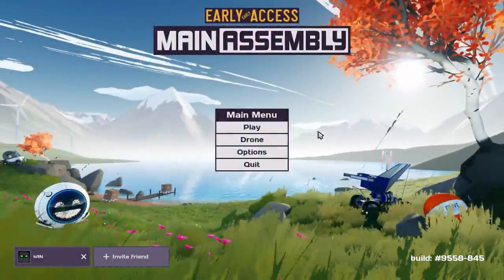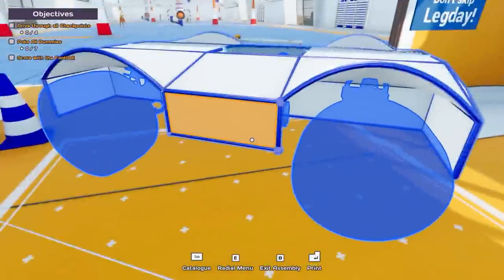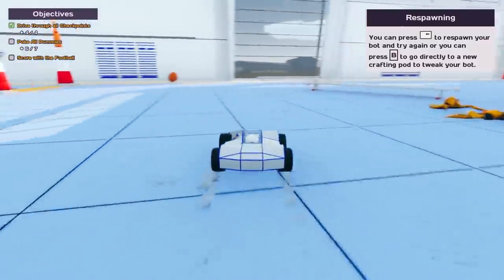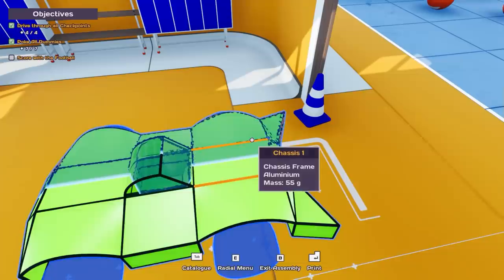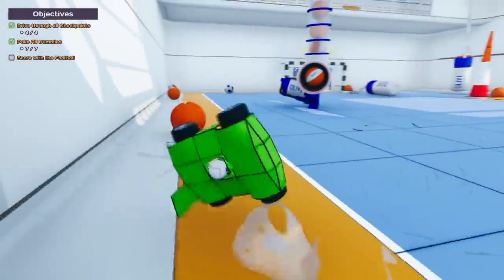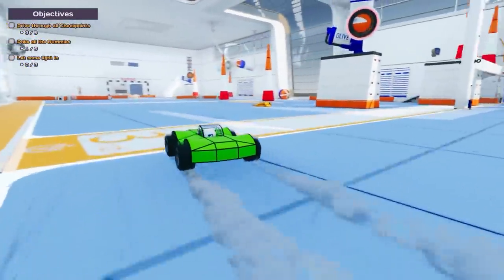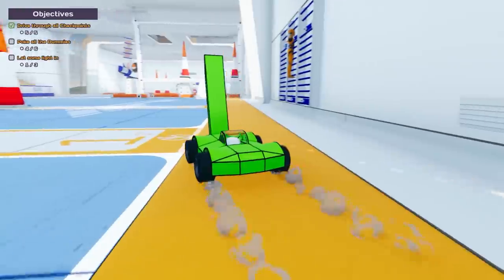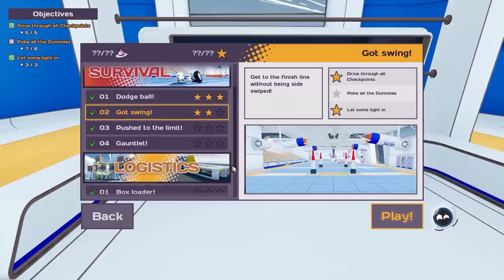Dodgeball Except Every Hit Completely Destroys You... (Main Assembly Gameplay)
Hey everyone back again with more Main Assembly! Today we are continuing with the challenges by moving onto the survival section and aggressive basketball throwing dodgeball robots...